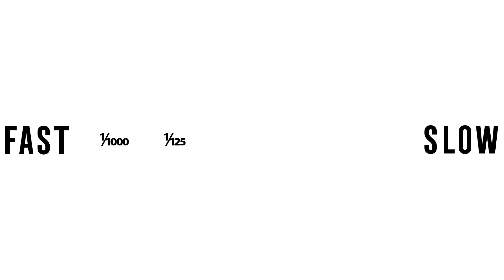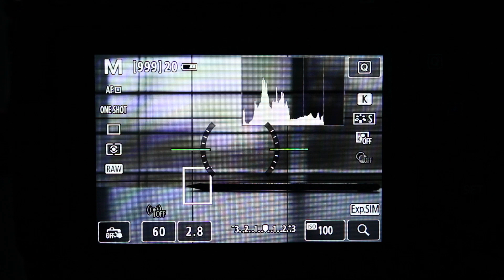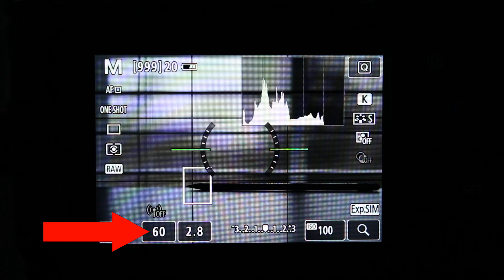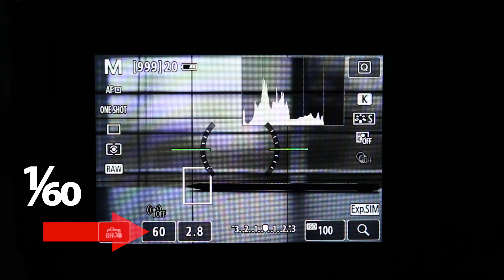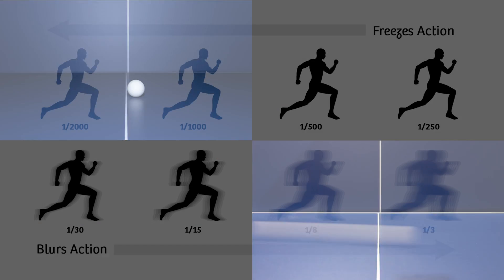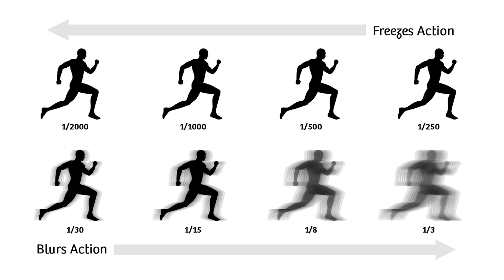Camera Basics: SHUTTER SPEED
Ever wondered what shutter speed is and how it relates to photography & videography? In this video I'm covering the basics of what exactly what shutter speed is and how to utilize it in your photos and videos!

🎮 Gaming streams - 5 days a week!

My Camera
Vlog Lens
The BEST Lens
Mic I Use
My Favorite Bag
My Drone
GoPro Hero 6